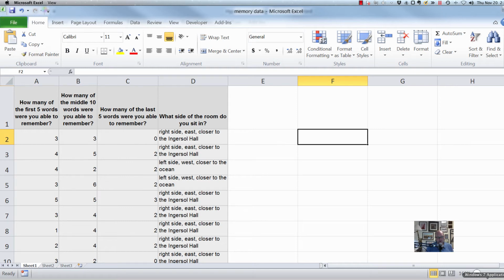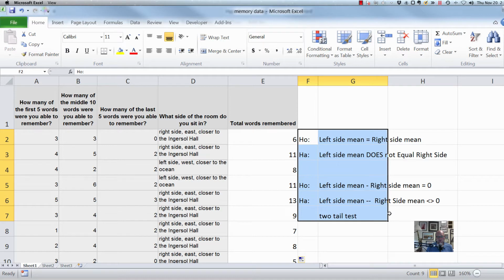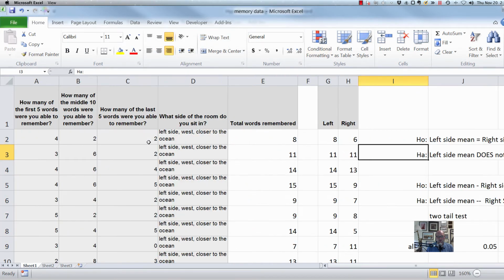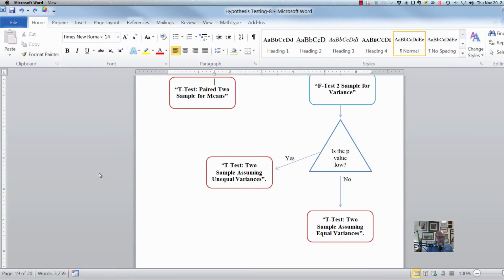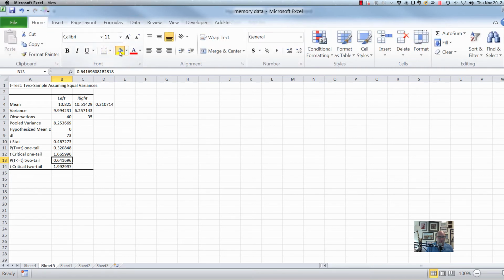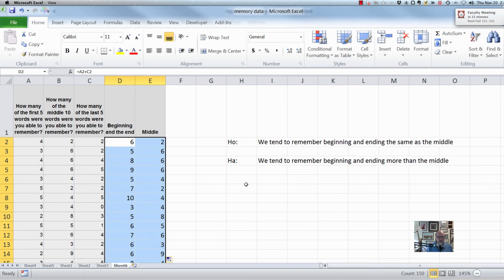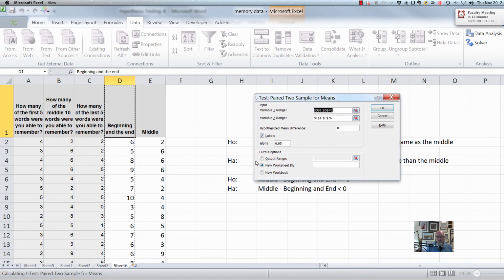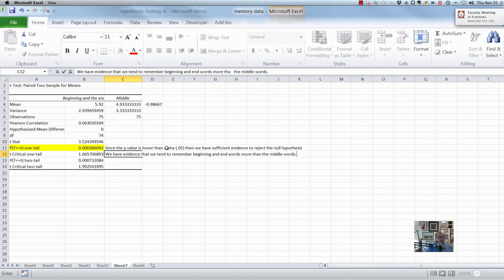Two Sample T Test with Memory Data